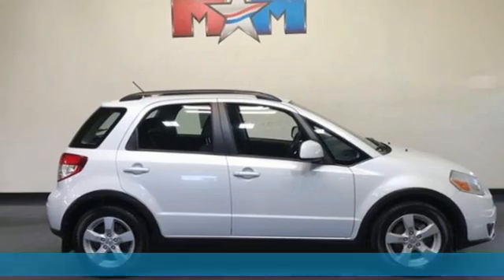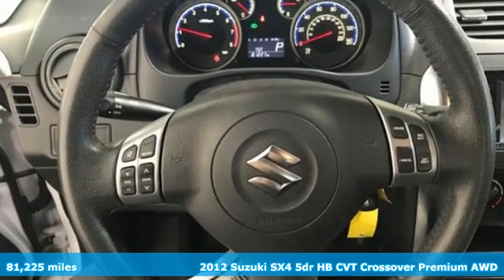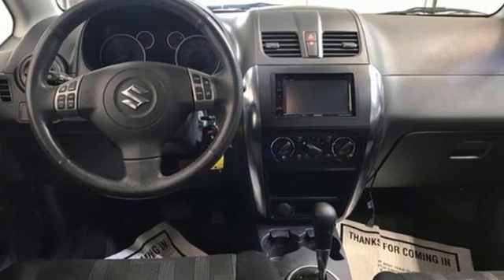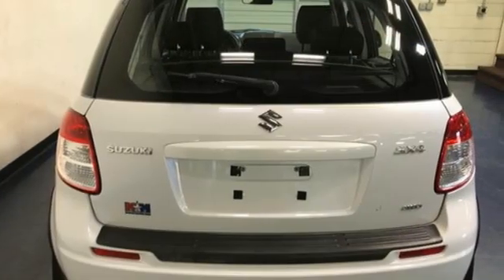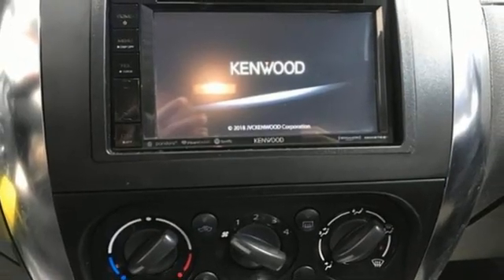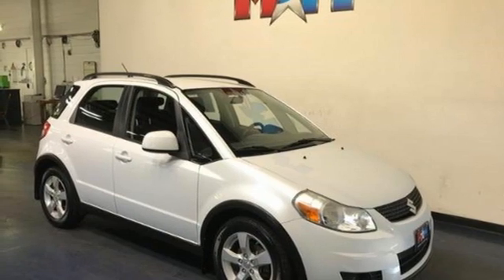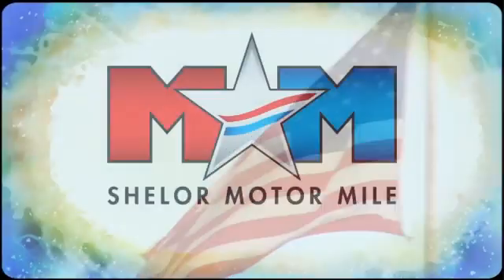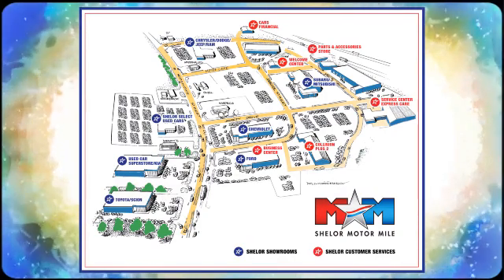Used 2012 Suzuki SX4 Christiansburg VA Blacksburg, VA SU200362B - SOLD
Year: 2012
Make: Suzuki
Model: SX4
Trim: 4dr Car
Engine: 2.0L 4 Cylinder Engine
Transmission: AUTOMATIC
Color: White Water Pearl
Interior: Black
Mileage: 81225
Stock #: SU200362B
VIN: JS2YB5A30C6305475
FUEL EFFICIENT 29 MPG Hwy/23 MPG City! Nice. Crossover Premium trim, White Water Pearl exterior and Black interior. iPod/MP3 Input, CD Player, Alloy Wheels, All Wheel Drive, Serviced here, Local Trade-In. Cheap Cars on the Motor Mile provides another vehicle segment to our already considerable selection. These are vehicles that did not meet our retail standards for Shelor Used Car Certification, but still provide affordable transportation. Some vehicles may have mechanical issues. The inspection process includes an internal inspection as well as a State Inspection. Non-State Inspection mechanical items that did not meet standards will be noted. Not all mechanical issues will be known at the time of inspection or at the time of sale. These vehicles include a 30 Day 1,000 mile limited powertrain warranty where the dealer will pay 25% of parts and labor for a covered repair and customer pays 75% of parts and labor for a covered repair. All service work must be performed by a Shelor service facility. br /br /KEY FEATURES INCLUDEbr /All Wheel Drive, iPod/MP3 Input, CD Player, Aluminum Wheels MP3 Player, Keyless Entry, Steering Wheel Controls, Child Safety Locks, Electronic Stability Control. Suzuki Crossover Premium with White Water Pearl exterior and Black interior features a 4 Cylinder Engine with 148 HP at 6000 RPM*. br /br /VEHICLE REVIEWSbr /Great Gas Mileage: 29 MPG Hwy. br /br /WHY BUY FROM USbr /At Shelor Motor Mile we have a price and payment to fit any budget. Our big selection means even bigger savings! Need extra spending money? Shelor wants your vehicle, and we're paying top dollar! br /br /Tax DMV Fees & $597 processing fee are not included in vehicle prices shown and must be paid by the purchaser. Vehicle information and equipment is based off standard equipment as decoded from VIN and may vary from vehicle to vehicle.br / Chevrolet Ford Chrysler Dodge Jeep & Ram prices include current factory rebates and incentives some of which may require financing through the manufacturer and/or the customer must own/trade a certain make of vehicle. Residency restrictions apply see dealer for details and restrictions. All pricing and details are believed to be accurate but we do not warrant or guarantee such accuracy. The prices shown above may vary from region to region as will incentives and are subject to change.